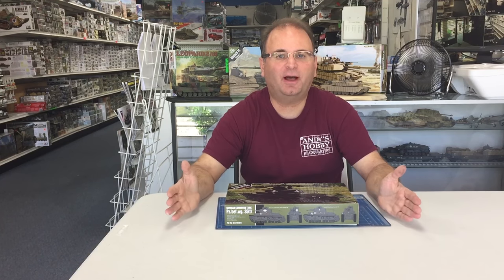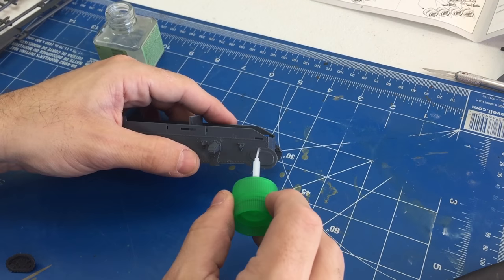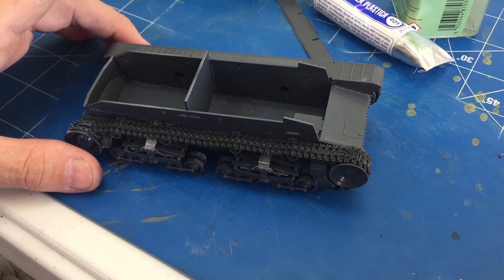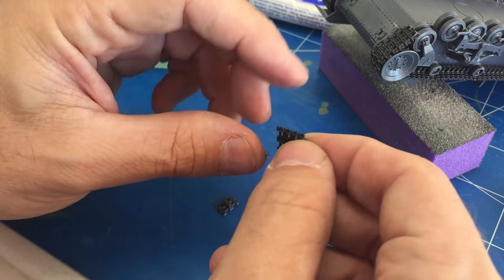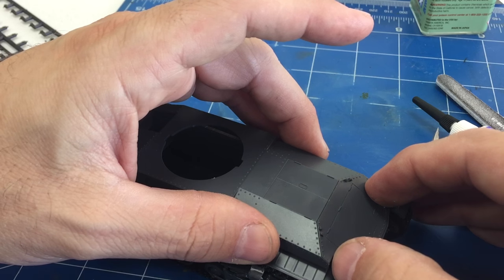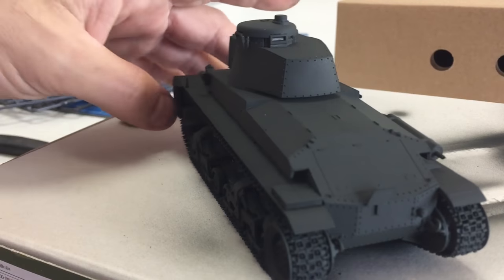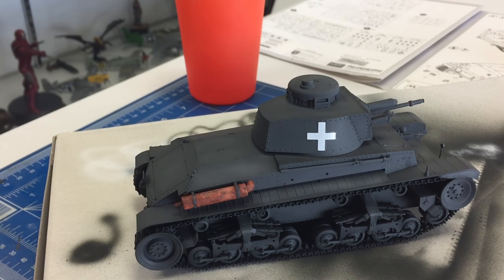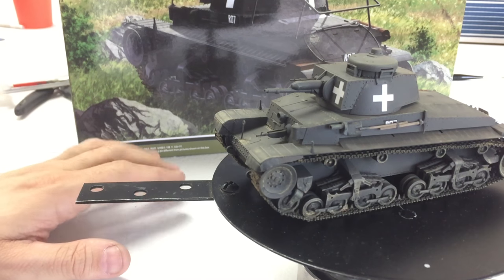Building the Academy models 1/35 panzer 35t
Hi everyone,
Welcome, this is the complete build including painting and weathering of Academy Models 1/35  Panzer 35t.

Andy's Hobby Headquarters  is a channel where we can share our love of plastic model building. I own a store in Glendale Arizona and have been modelling for many years. I believe in the fun and relaxing part of model experience. If your ever in the Phoenix AZ area stop by I would love to meet you